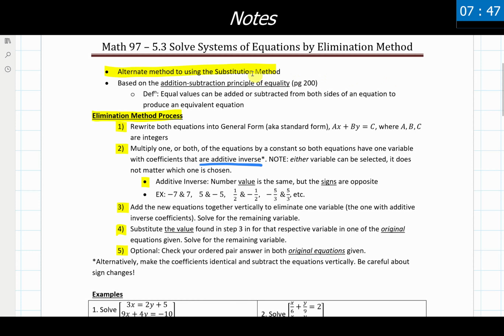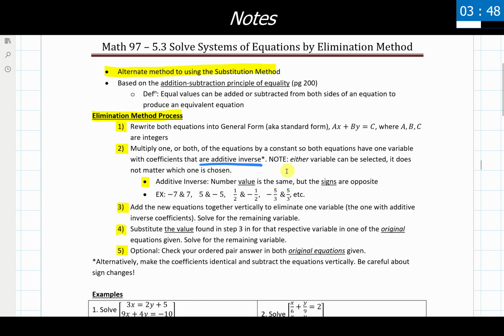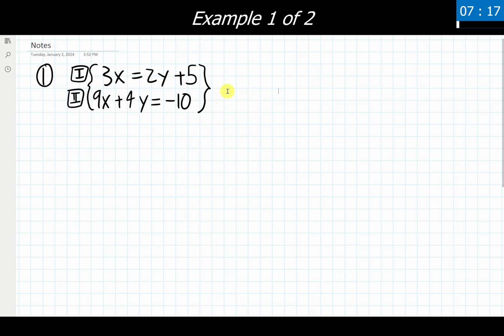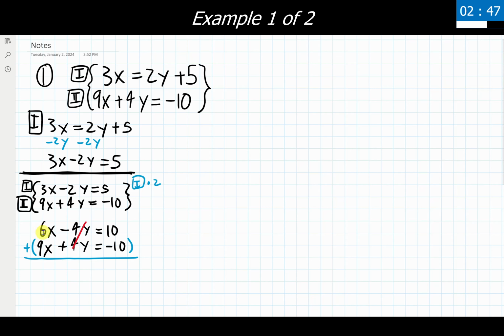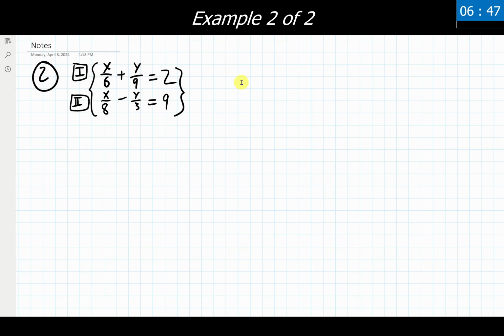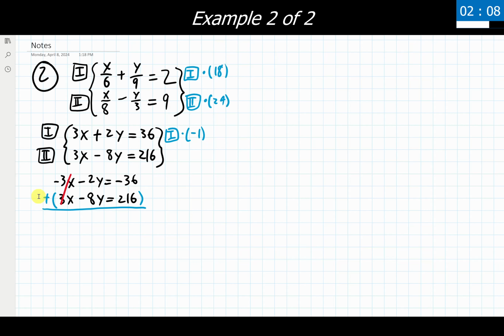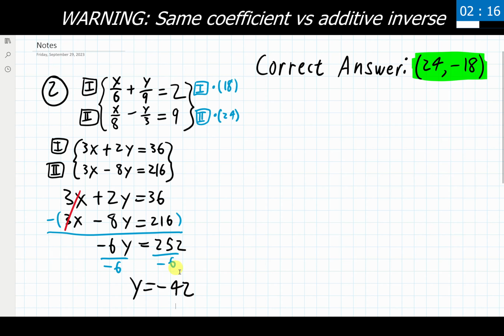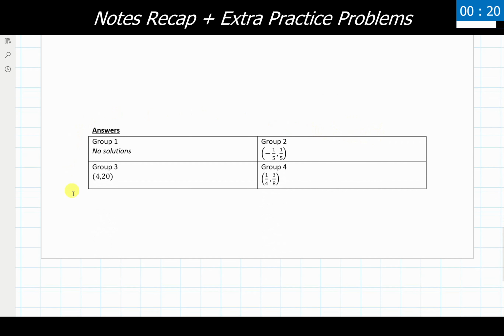5.3 - The Elimination Method (aka Addition Method)